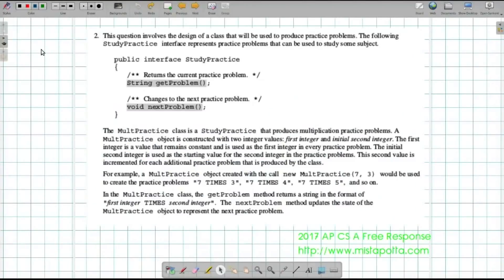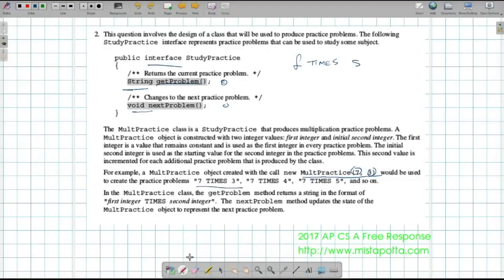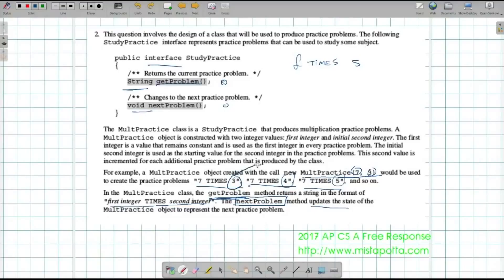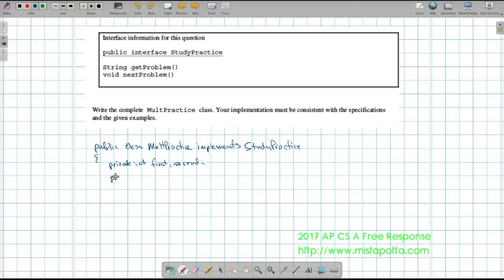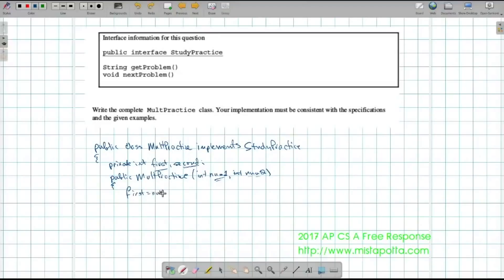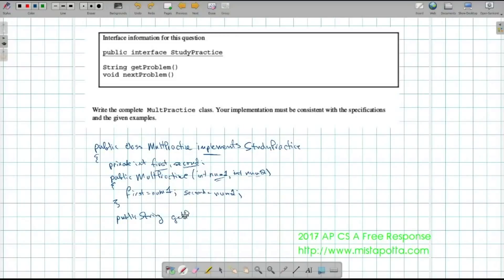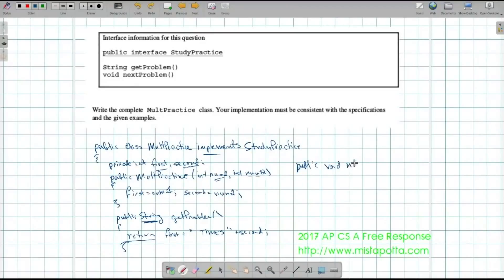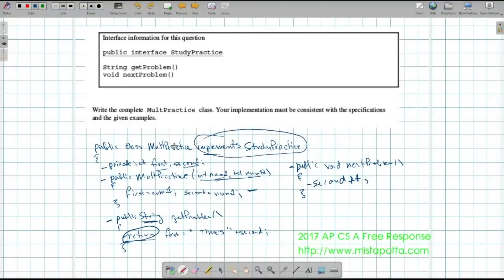Computer Science A 2017 FRQ Problem 2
In this video we go over the Computer Science A Free Response Question (FRQ) 2017 #2.  In this problem, we are given an interface, and have to write a class that implements that interface.

College Board has emphasized developing interfaces, classes, and subclasses as a major concept for the free response questions. This is one of a series of videos where we discuss the concept.

“Enjoyed this video? Sharing the video through WildSpark will reward you too!